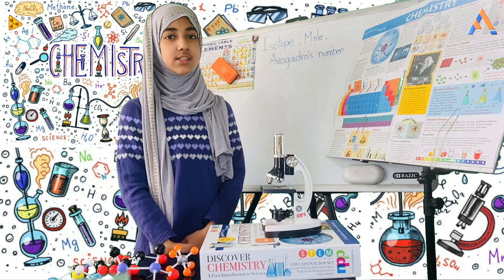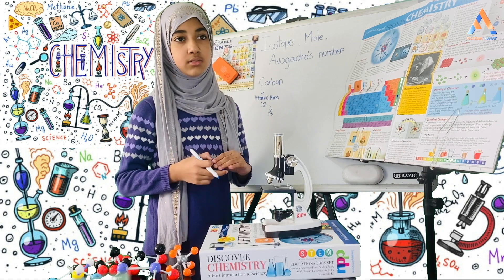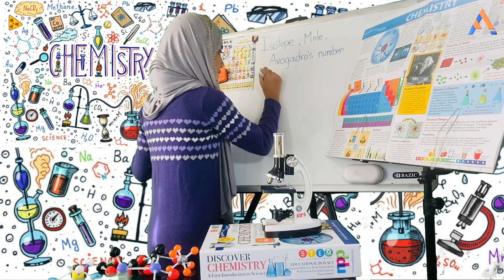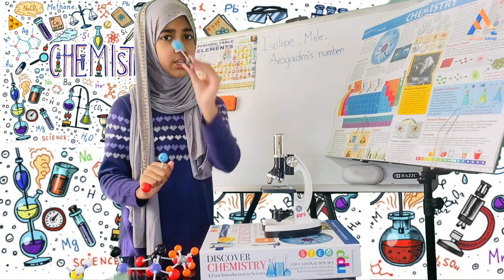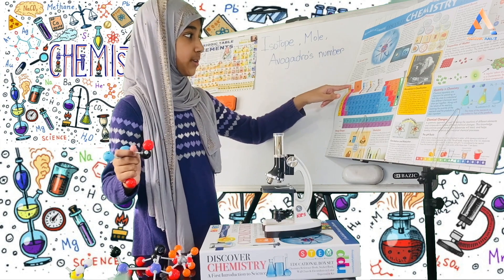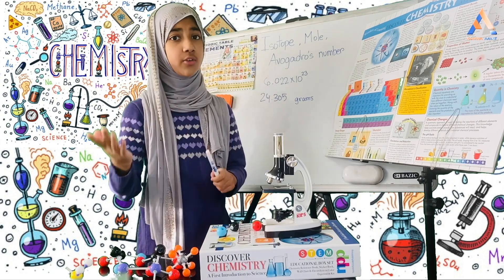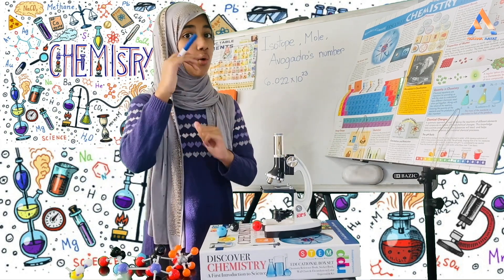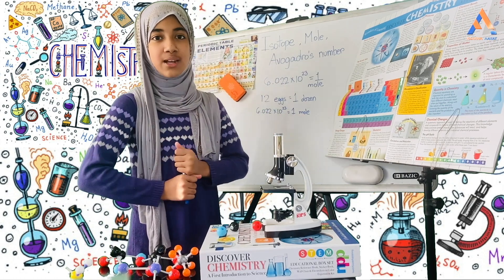Faatiha Aayat | Isotope, Mole & Avogadro Number